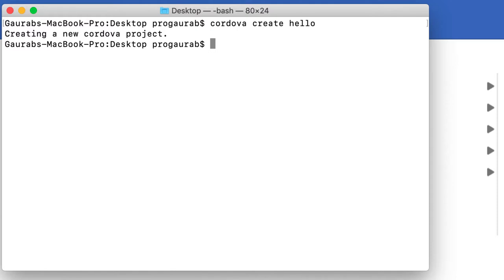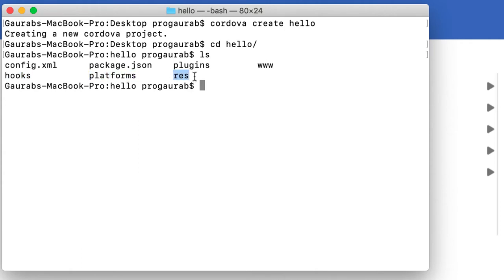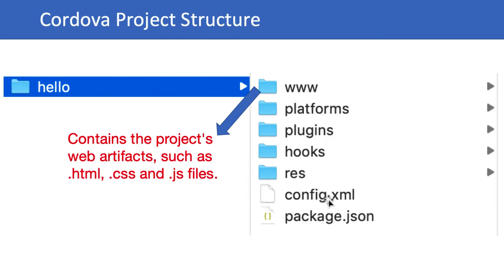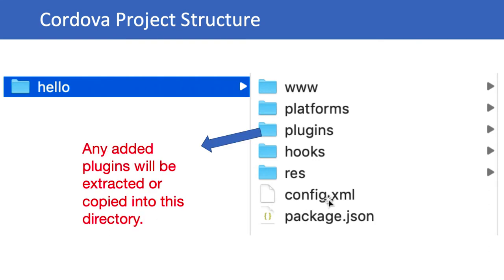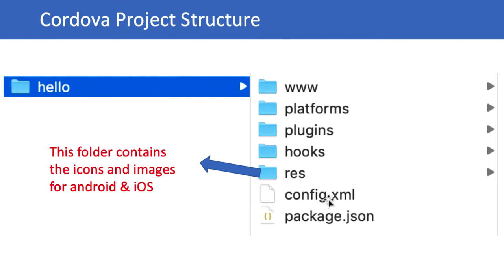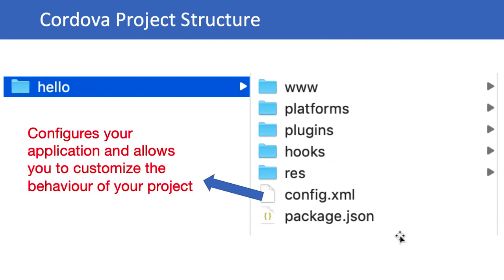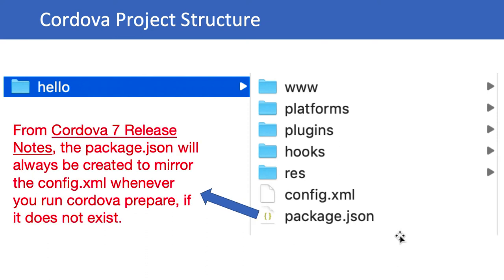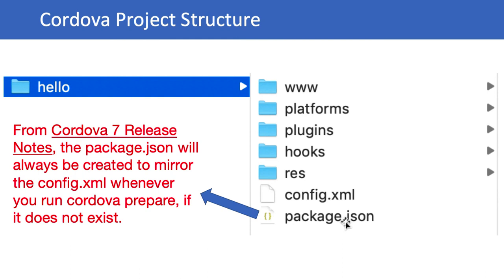Apache Cordova #5: Cordova Project structure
This guide shows you the Cordova Project structure.